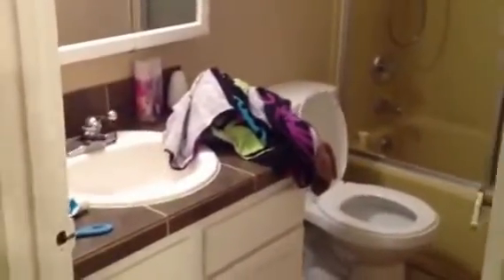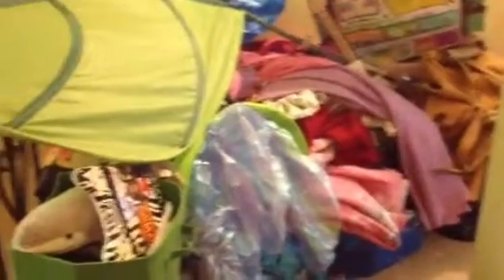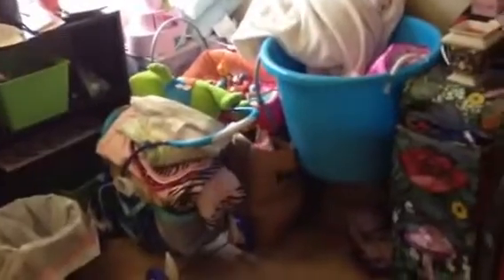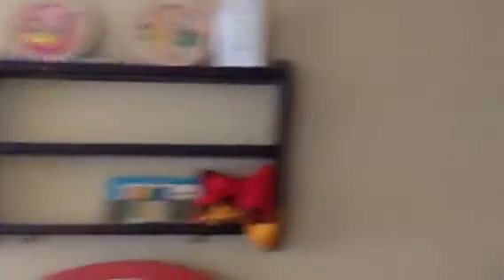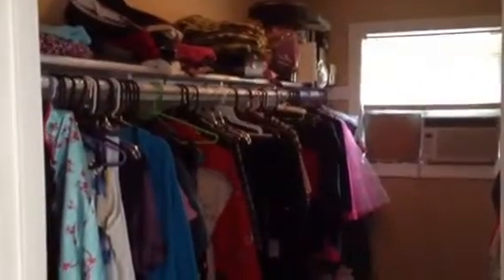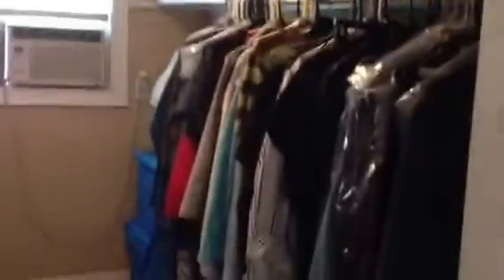Minimalism Project (pt.2)